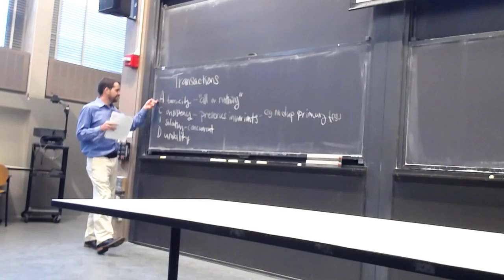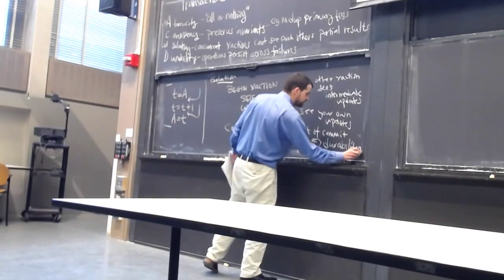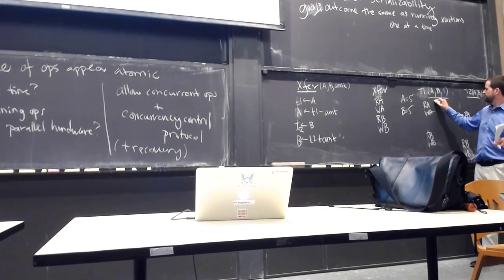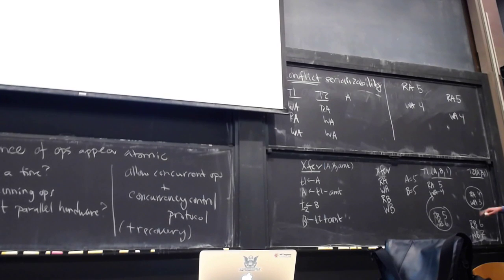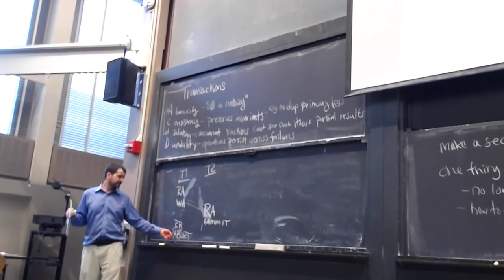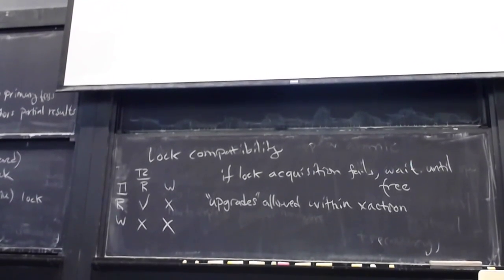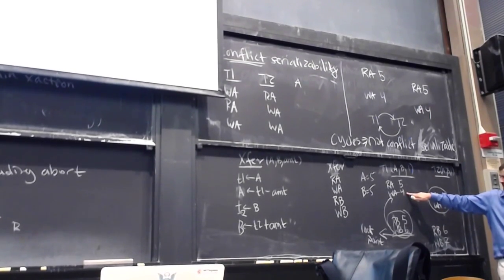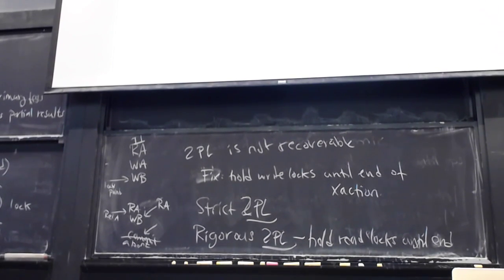6.830/6.814 Lecture 13: Transactions & Isolation